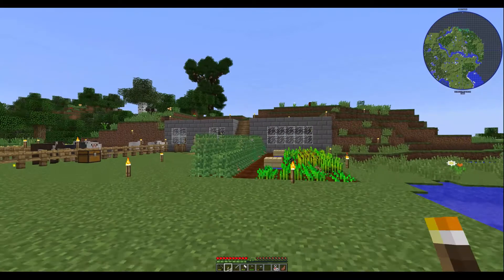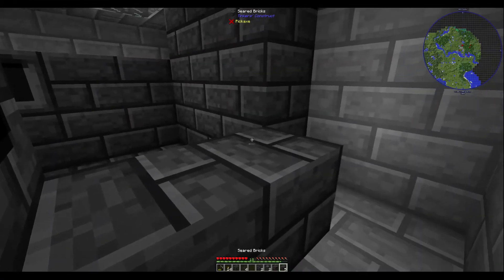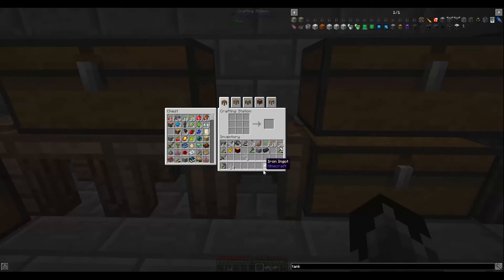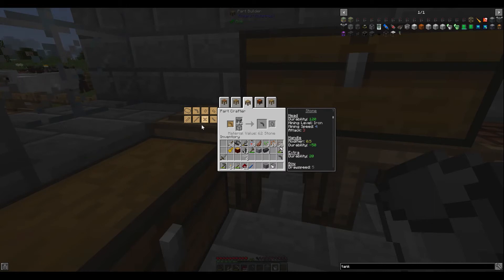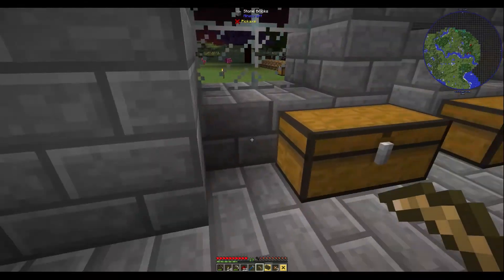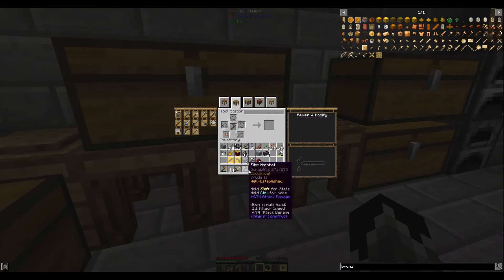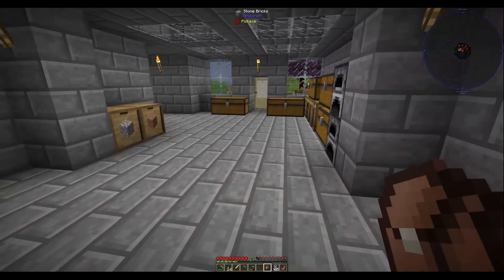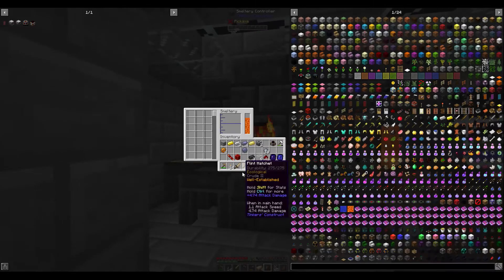Nexadon plays Direwolf20's 1.12 pack Episode 1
We get some stuff done today! Get our Tinker's smelter up and going as well as upgrade our tools. We get our first power system made and running and our first energy storage.